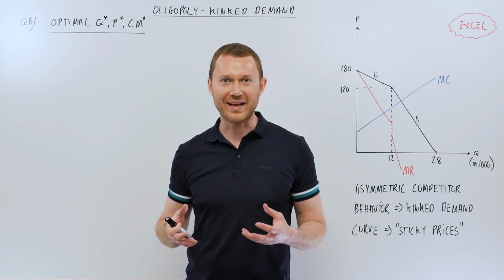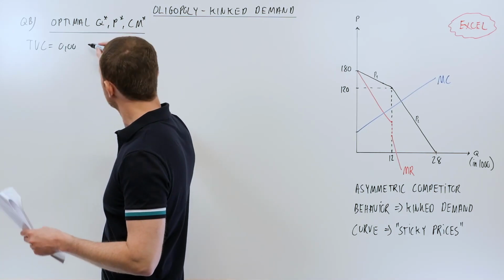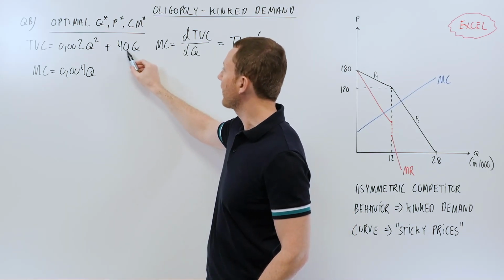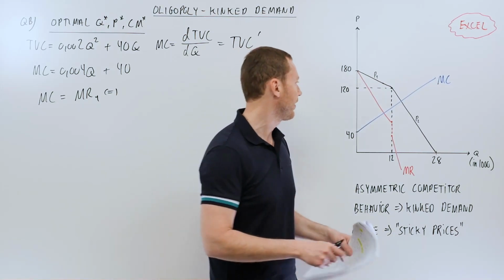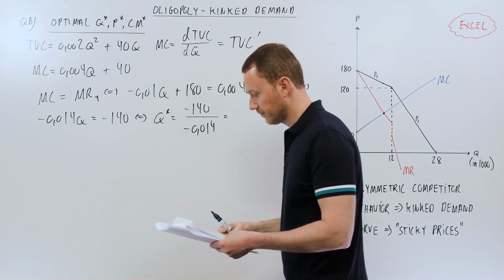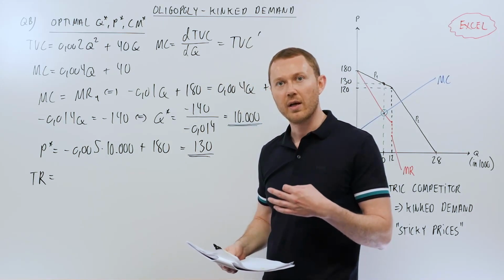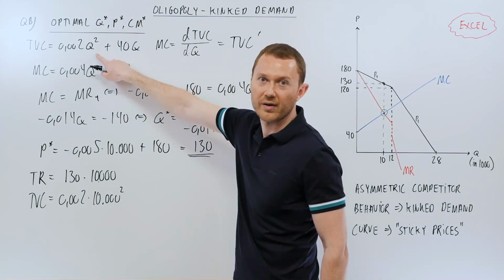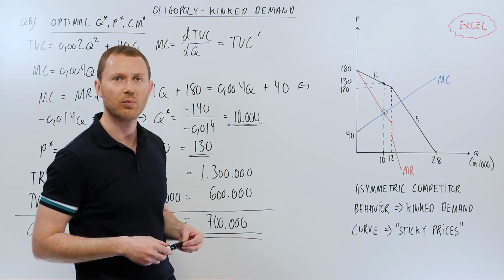BSc SOC - Managerial Economics 1 - Question B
Are you an BSc SOC student at CBS?

Here is your opportunity to get a preview of an ASPIRI online course in Managerial Economics 1!
In the next couple of videos your teacher Stephan van Rensburg solves different exercises that are relevant for your exam.

This video covers question B.

You can see the question below:
A baker produces bread sold to supermarket chains in Denmark. The cost consists of ingredients and salary. The bread is sold to supermarkets in boxes containing 10 pieces of bread. The following total cost function applies to one whole box:

TVC = 0,002Q^2 + 40Q

The baker has found out that maximum amount of boxes he can sell is 28.000 boxes. At his current price of 120 DKK he can sell 12.000 boxes. The price elasticity of demand at a price increase is estimated to be -2. The price elasticity of demand at a price decrease is not -2.  The demand function is expected to be linear above and below 12.000 boxes.

Video 1: Question A:
Determine the demand function and MR function.

Video 2: Question B:
Determine the optimal price, quantity and contribution margin.

Video 3: Question C:
Within which range must the marginal cost value be, in order for the optimal price to be within the range of the MR-drop (gap) value?

Video 4: Question C:
Bonus video illustrating question C in Excel.